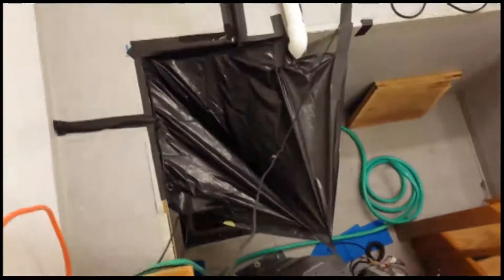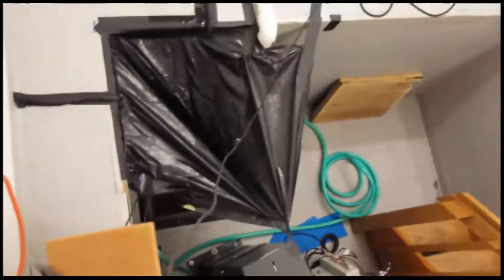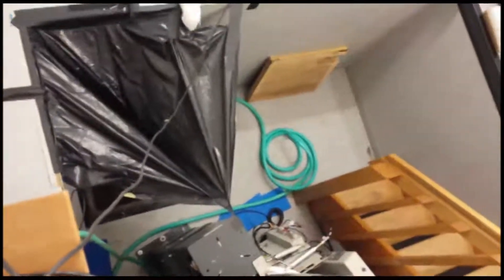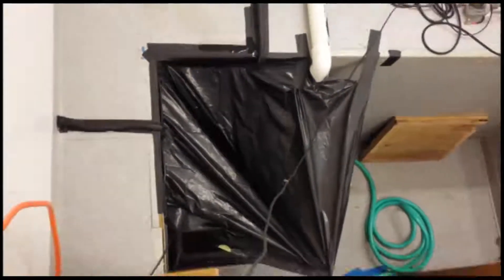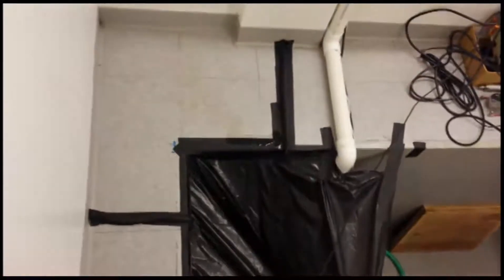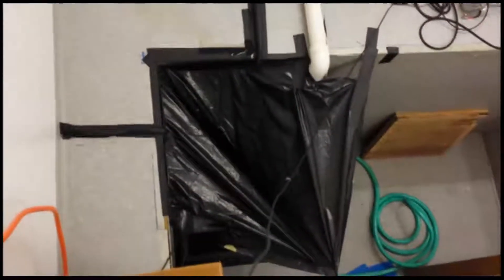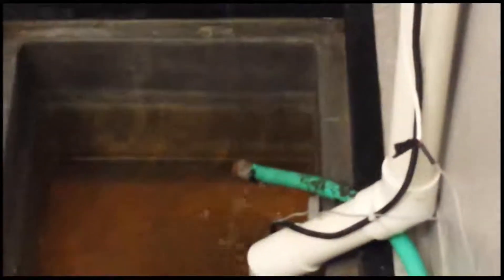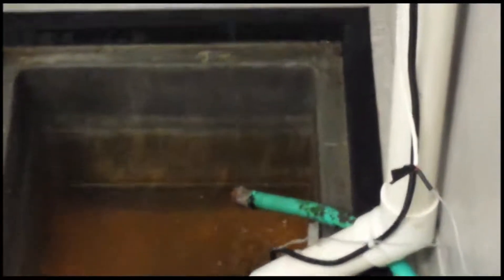WaterWorks in the NMR Lab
Boulders 9/11/2013 flooding led to problems with NMR magnet in a pit,
with water seeping in and not going to the sump-pump basin. We did a
little "backyard farmer" engineering to keep things dry.